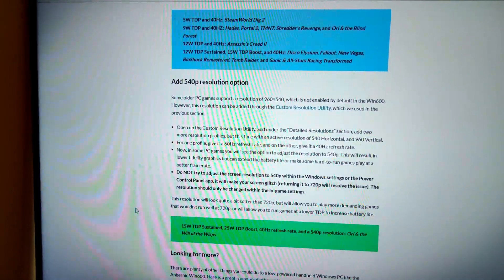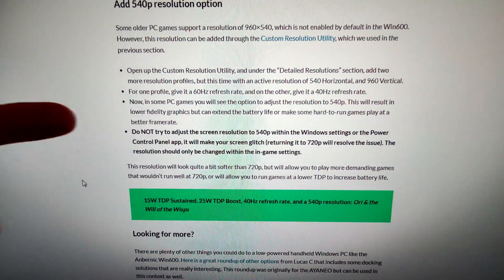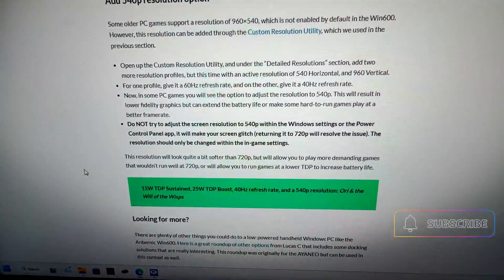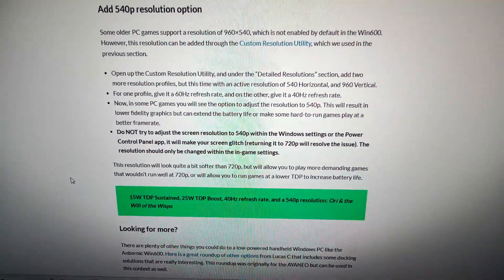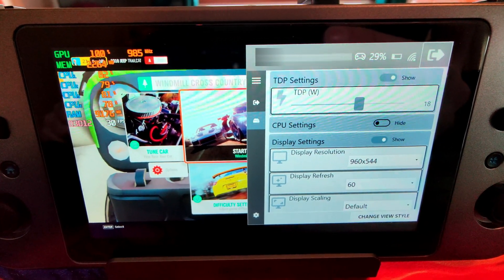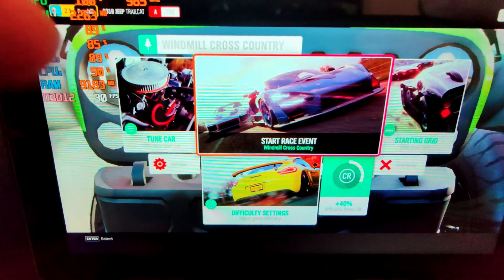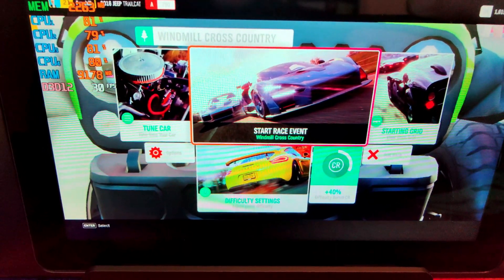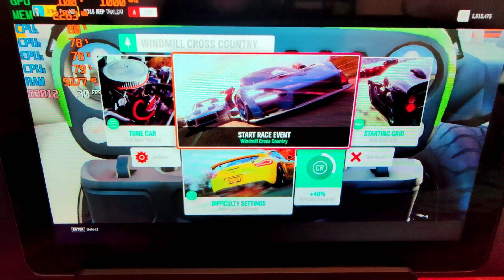Abernic Win 600 Resolution hack for Maximum performance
All credit to @RetroGameCorps for creating the excellent Anbernic Win 600 setup guide.  I used this guide when setting up my Win 600 and it has truly been invaluable.

However I've added my own little twist on my Win 600 setup and I've hacked part of the guide to allow 544p on the device directly from the Custom Resolution Utility and used by Power Control Panel.

Its not a big hack by all accounts, and it doesn't bring much performance gains to the table, but it does allow you to run 544p (originally 540p if you follow the RGC guide) which gives a potential small fps boost in some games where you can't pick 540p in the game settings.